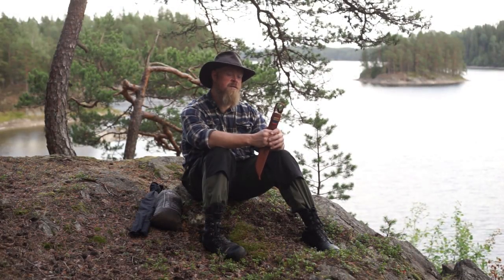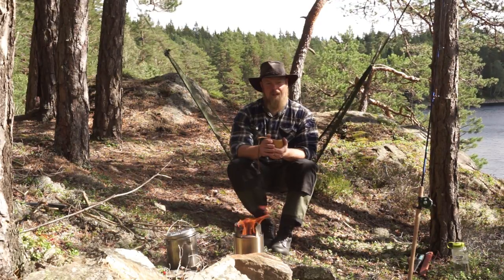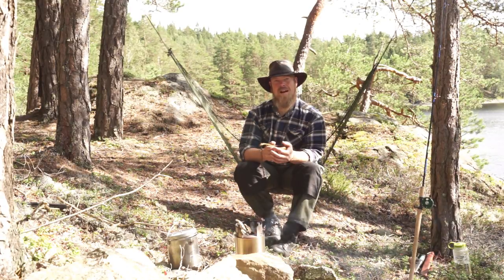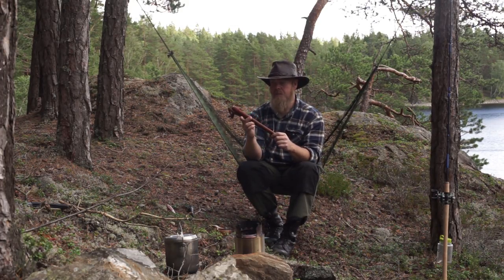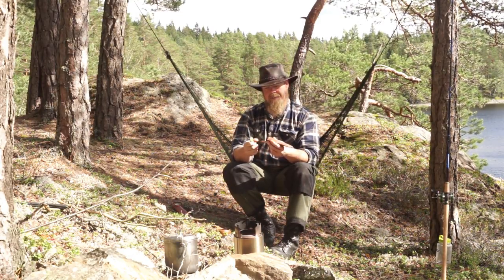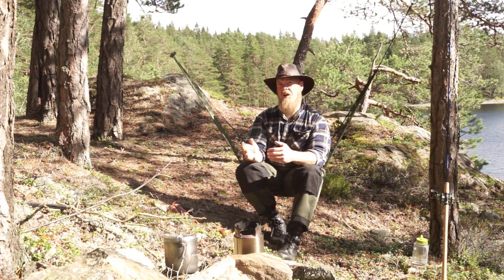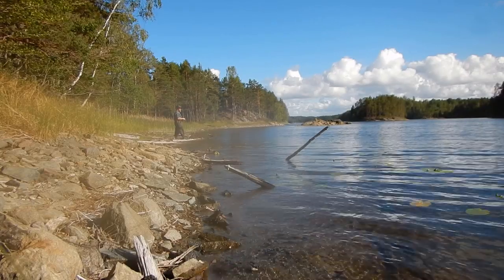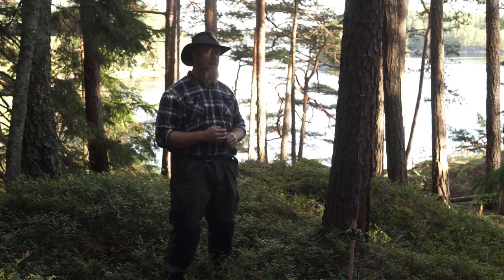A New Tarp, A New Fishing Rod & A Knife Talk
In this video I go out and try some new gear and new ideas. I also respond to a 3 knife tag from Norwegian Bushcraft. I think the gear worked out better than the ideas :)

Here is a link to the DD Tarp XL I use in this video:

Here are links to the knives I talked about:
Helle Folkekniven